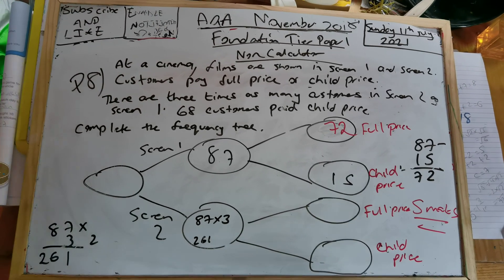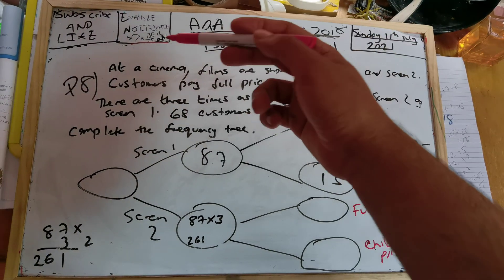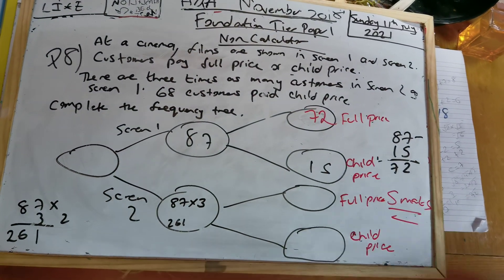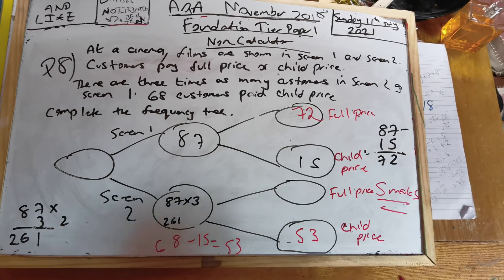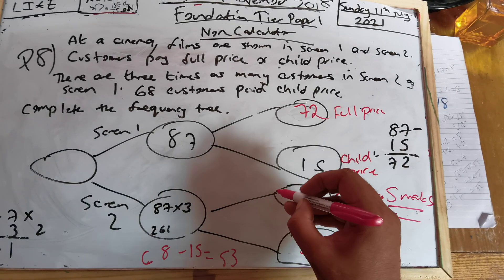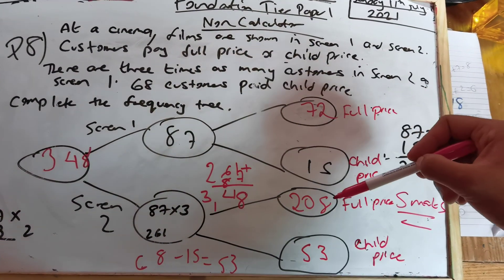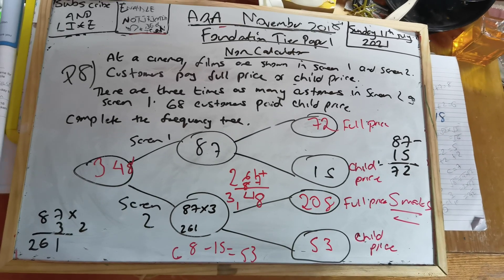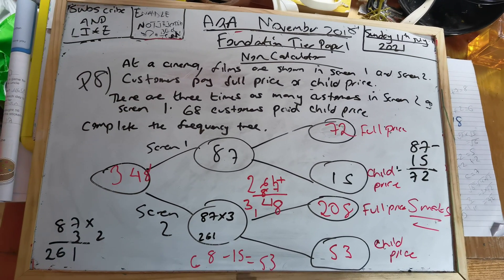GCSE AQA Foundation Tier November 2018 Paper 1 Foundation Q8 Non Calculator Paper Frequency Tree G4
Dear all

Happy Sunday 11th July 2021.Come On England 2020 Euros 2020. Hope we beat Italy tonight.

Kind Regards

Abdallah Maths Tutoring